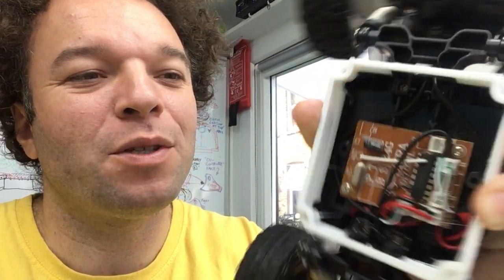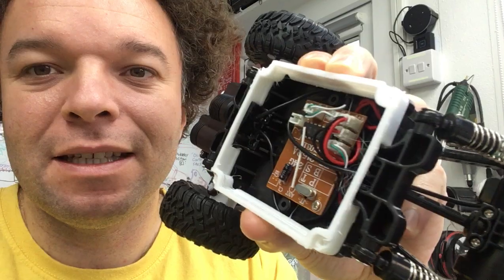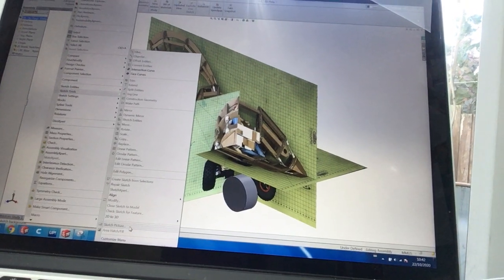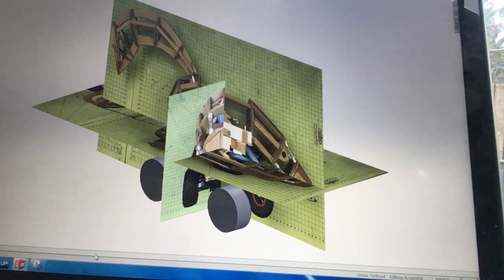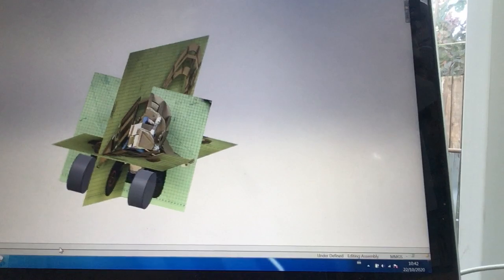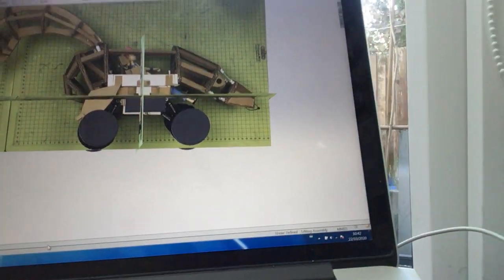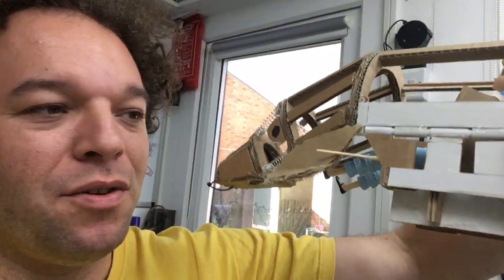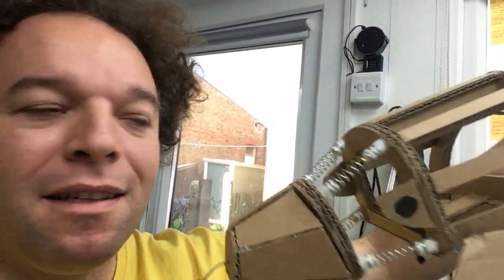Skunk Mobile 6 - 3D Printing and Sketch Imports into CAD